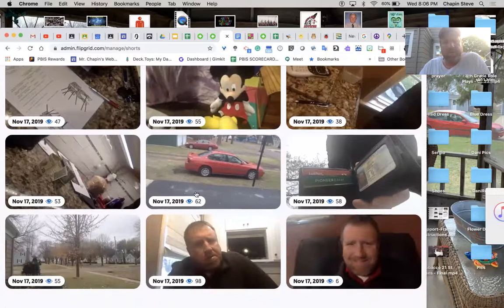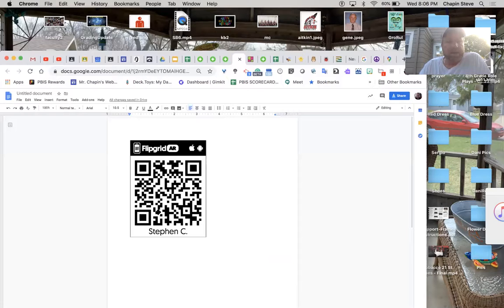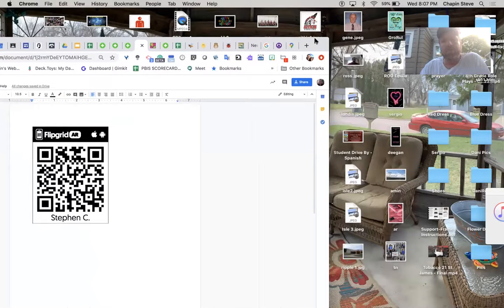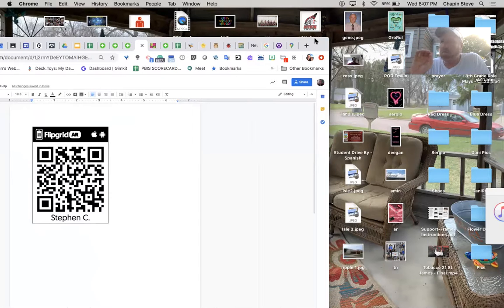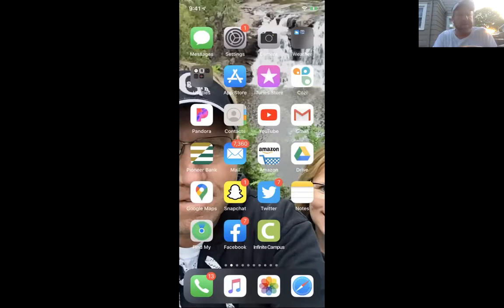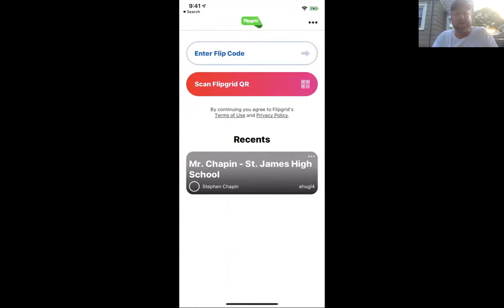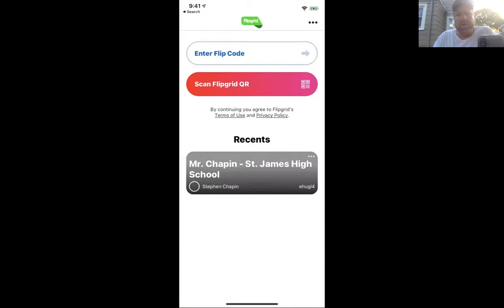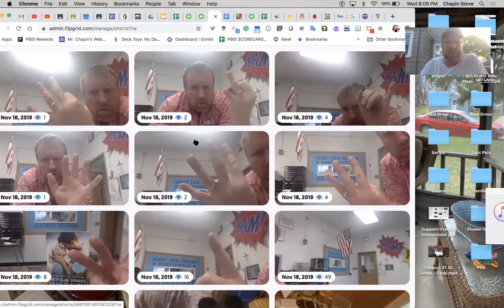Flipgrid Shorts Tutorial